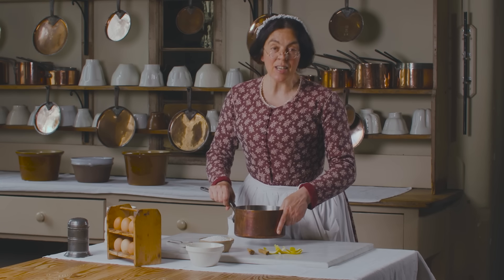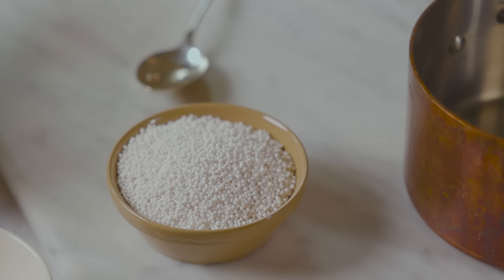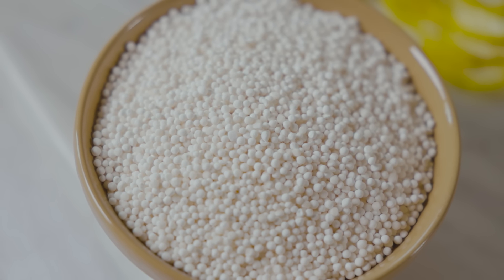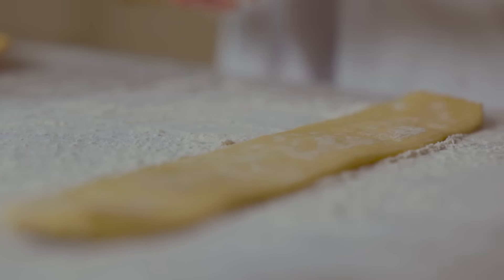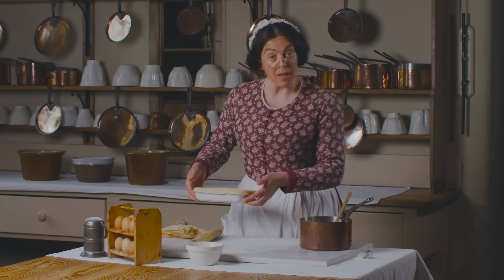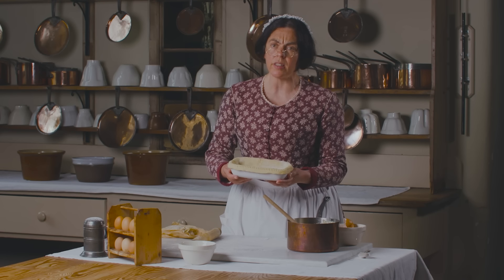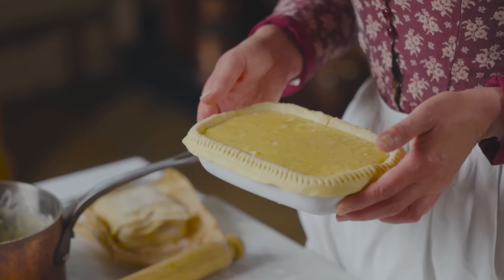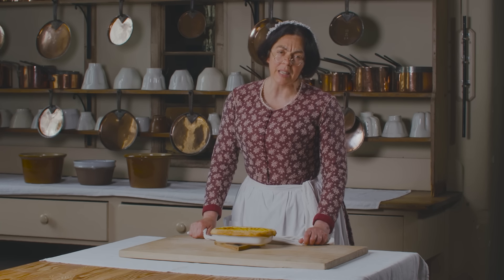How to Make Tapioca Pudding — The Victorian Way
Today, Mrs Crocombe is preparing a light, delicate pudding that's suitable for the nursary or sick room. A staple that every good cook should know how to make, tapioca pudding can be flavoured to suit a child or patient's tastes.

English Heritage is a charity that cares for over 400 historic buildings, monuments and sites.

INGREDIENTS
3 tbsp tapioca (small tapioca pearls)
The zest of one lemon in cut slices
1 stick cinnamon (optional)
900ml / 1 ½ uk pints milk
115g / 4oz sugar
3 small eggs
Optional: short crust or rough puff pastry

METHOD
1. Grease a pie dish and, if using pastry, line it with pastry.
2. Mix the tapioca, lemon rind and milk, and simmer for 1¾ hours until thick.
3. Stir in the sugar, allow to cool, and remove the lemon peel.
4. Beat in the eggs, and turn the whole into your pie dish.
5. Bake at 200-220°C for 30 minutes. Serve hot or cold.

Chapters
00:00 Intro
00:35 For this recipe...
01:02 Mix the ingredients and cook
02:07 Line the pie dish
03:11 Fill the pastry
04:31 Bake in the oven
05:09 There we are...